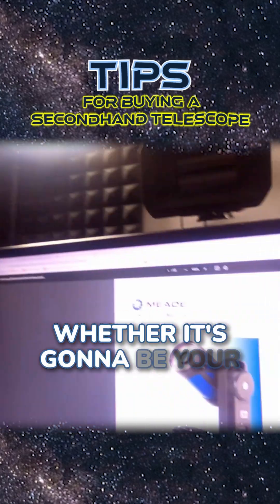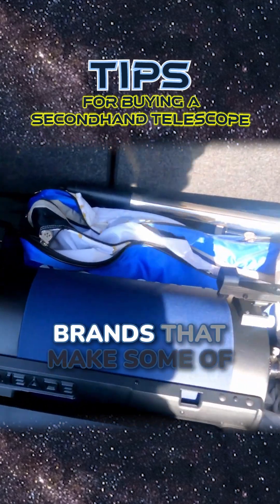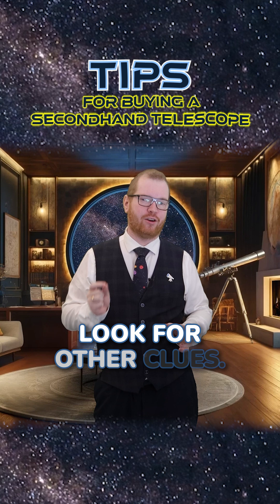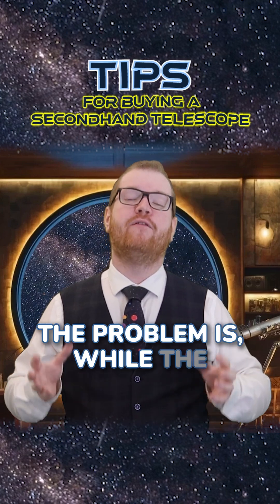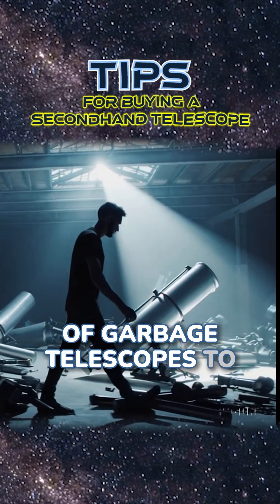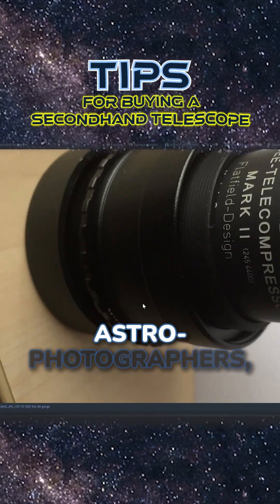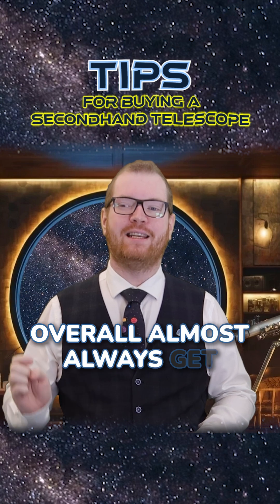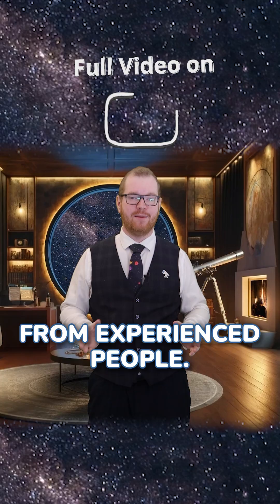Buying a Used Telescope? Tips and Tricks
Thinking about buying a secondhand telescope? A used telescope can be a great way to save money and get high-quality equipment, but there are some key things you need to check before making a purchase!

In this video, I’ll go over:
🔭 What to look for when buying a used telescope
⚙️ Common issues with secondhand scopes and how to spot them
📷 Buying used astrophotography gear – what’s safe and what to avoid
💰 How to get the best deal on a secondhand telescope
🚀 Where to buy used telescopes safely

Whether you're a beginner or an experienced astronomer, this secondhand telescope buying guide will help you make an informed decision and avoid common mistakes.

🛒 Have you ever bought a used telescope? Share your experience in the comments!